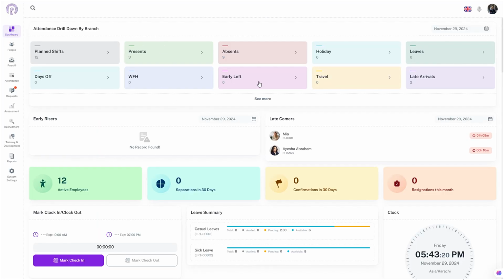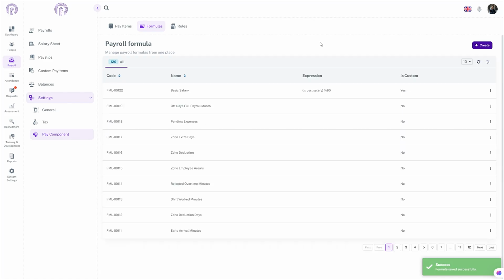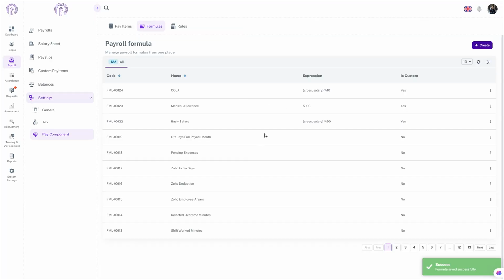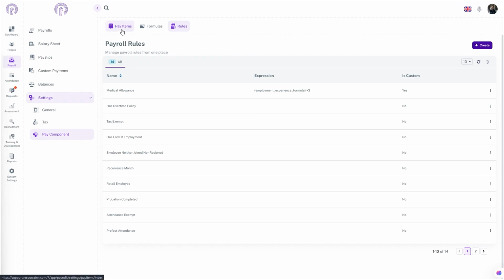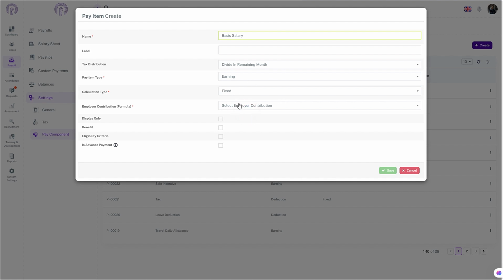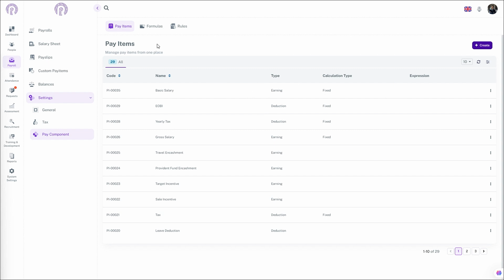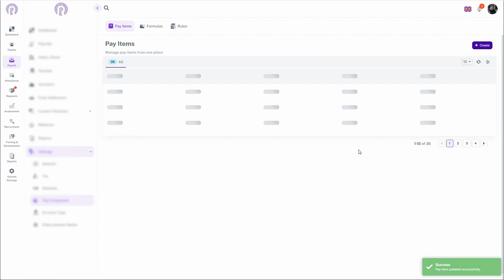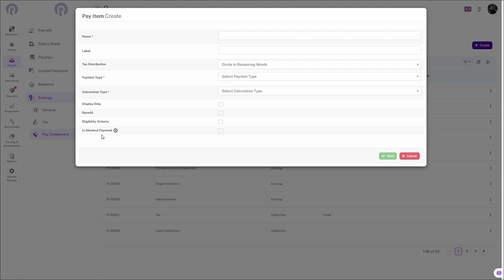How to Create Pay Components in Resourceinn | HRMS | Payroll Module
Learn the basics of pay components in Resourceinn HRMS! In this tutorial, we discuss how to create pay formulas, define rules, and set up pay items to streamline payroll management. This step-by-step guide helps you customize payroll to fit your company's needs efficiently.

Timestamps:
00:00 – Introduction
00:20 – Overview of Pay Components
01:27 – Creating Formulas
03:08 – Defining Rules
03:50 – Setting Up Pay Items